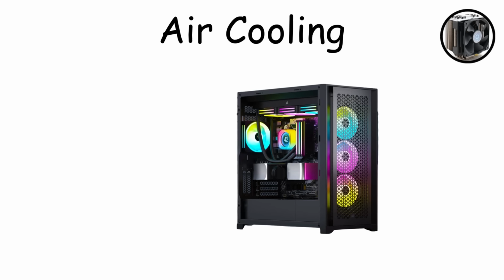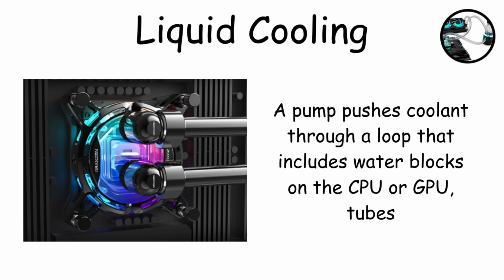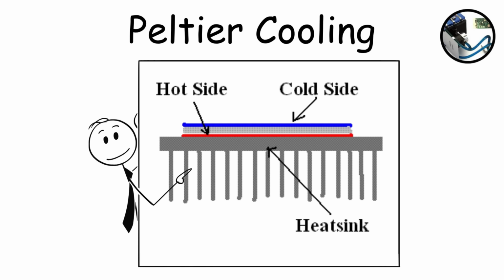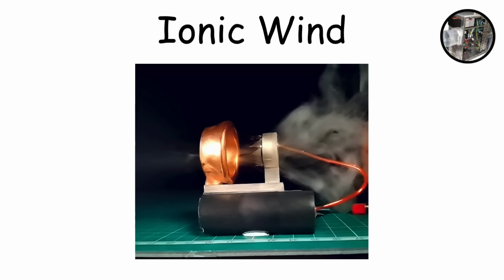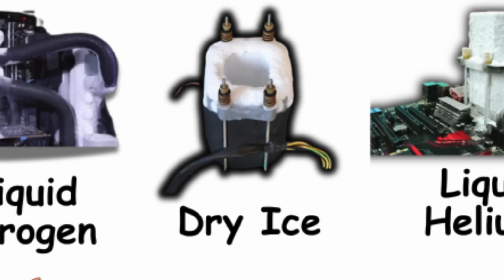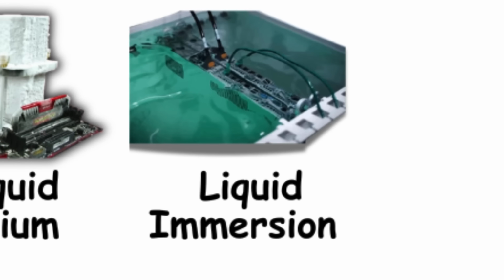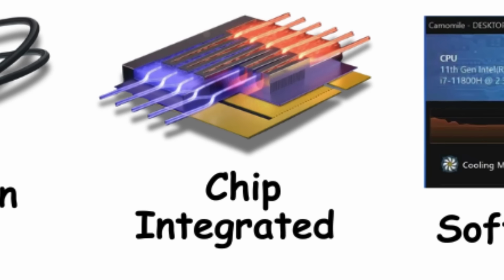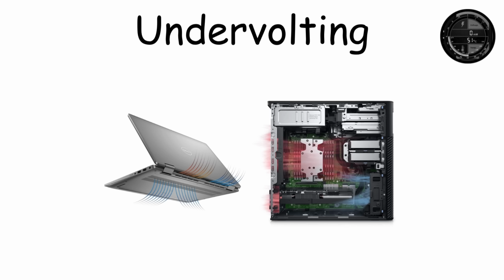Every Computer Cooling Method Explained in 11 Minutes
TIMESTAMPS:
0:00 Air Cooling
0:48 Heatsinks
1:27 Liquid Cooling
2:09 Heat Pipes & Vapor Chambers
2:50 Peltier Cooling
3:34 Phase-Change Cooling
4:15 Piezoelectric Fan
4:59 Ionic Wind
5:38 Liquid Nitrogen
6:23 Dry Ice
7:10 Liquid Helium
7:57 Liquid Immersion
8:39 Thermosyphon Cooling
9:23 Chip Integrated
10:08 Soft Cooling
10:49 Undervolting